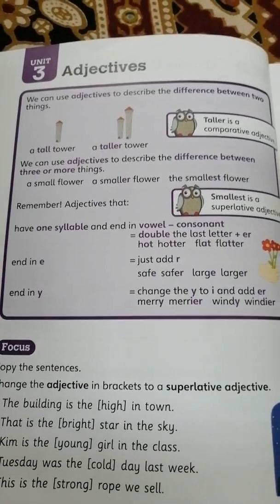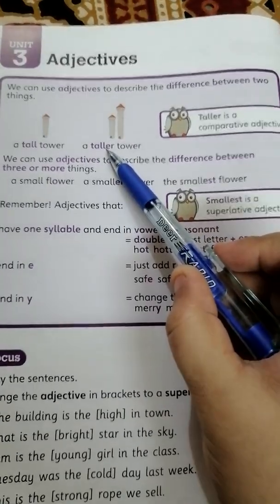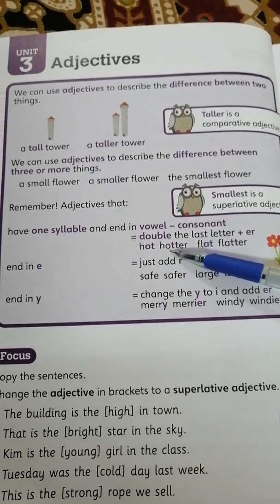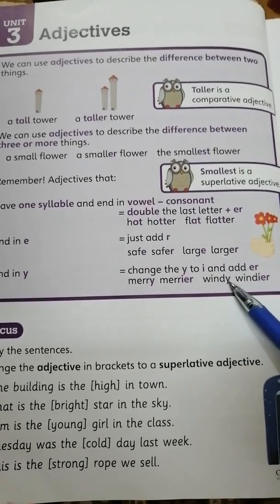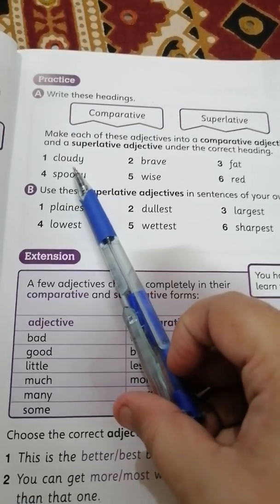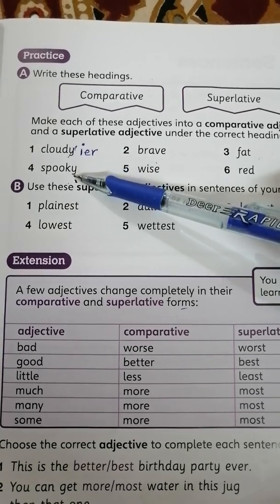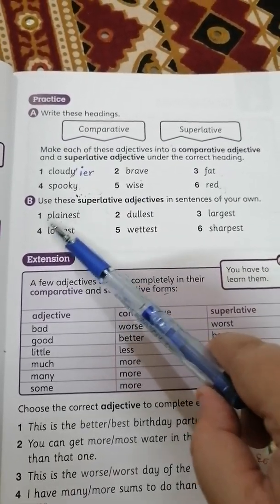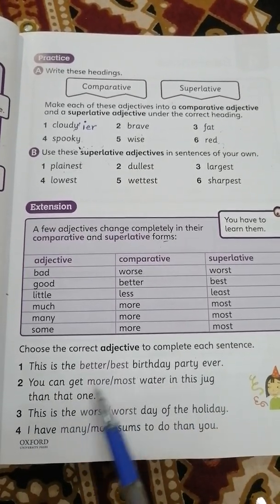Class 3- English - Part: 1 - Pupil Book- U# 3, 4 - Date: 20-8-2020- Day: Thursday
MLS CLASS 3